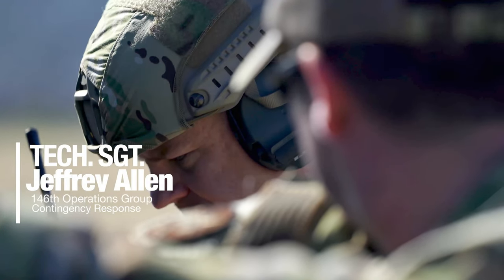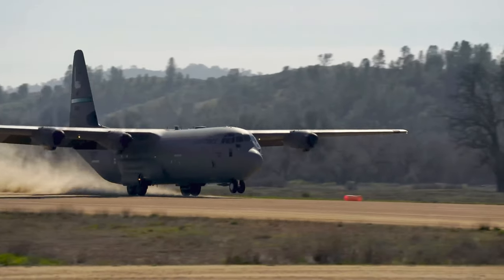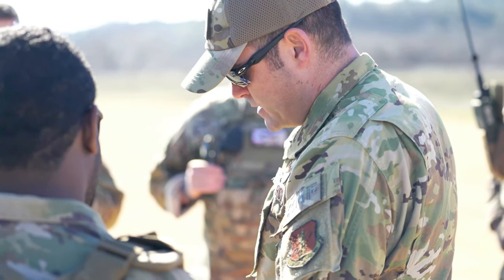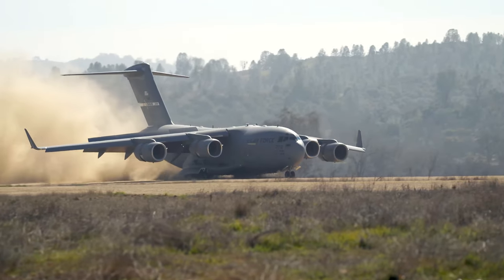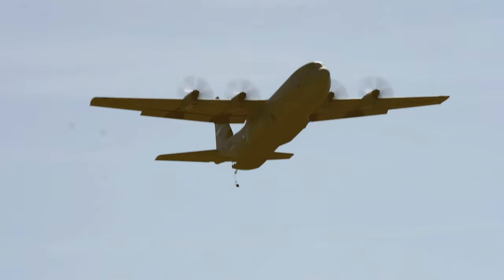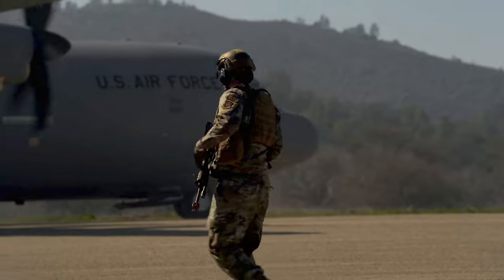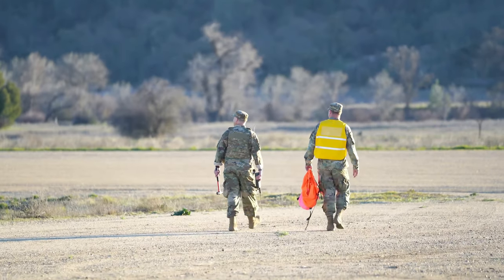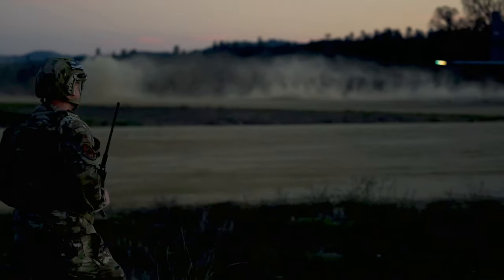Contingency Response Forces team up to provide multi-agency benefited training @ Fort Hunter Liggett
U.S. Air Force Tech. Sgt. Jeffrey Allen and Tech. Sgt. Joseph Ontiveros, assigned to the 146th Contingency Response Flight (146 CRF), partner with the 621st Contingency Response Wing (621 CRW) to accomplish skill-enhancing training for Allen's team while providing airlift support to the 621 CRW's evaluated exercise. (U.S. Air National Guard video by Master Sgt. Sgt. Nieko Carzis)

Contingency Response Forces team up to provide multi-agency benefited training at Fort Hunter Liggett
UNITED STATES
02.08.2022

Film Credits: Video by Tech. Sgt. Nicholas Carzis
146 Airlift Wing, Public Affairs, California Air National Guard